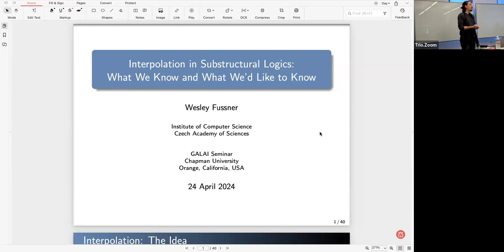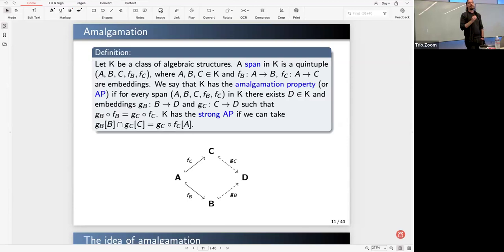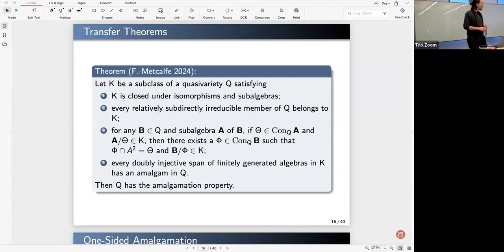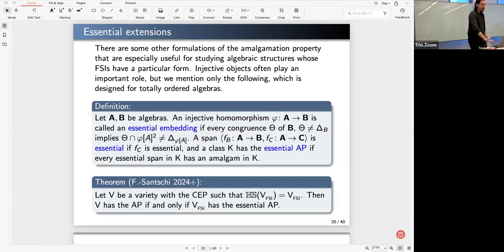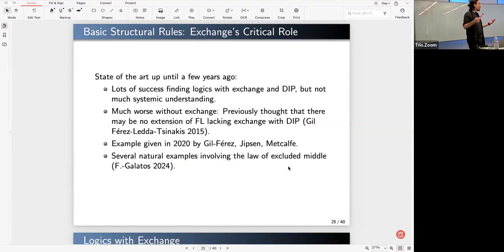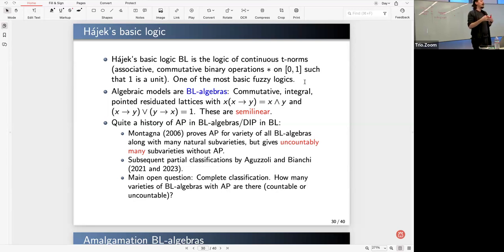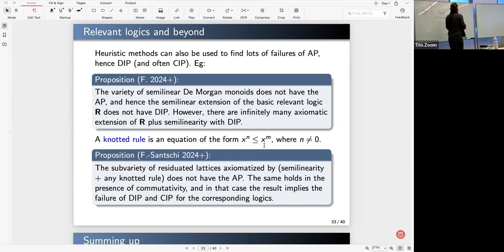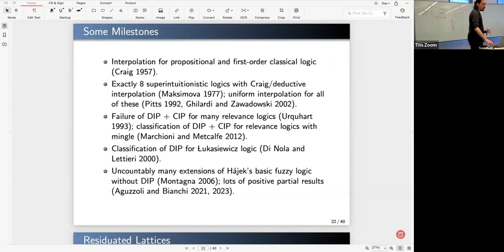Wesley Fussner, Interpolation in substructural logics, GALAI seminar at Chapman University, April 20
A talk presented in the General Algebra, Logic and Artificial Intelligence (GALAI) seminar at Chapman University by Wessley Fussner (Institute of Computer Science, Czech Academy of Sciences)

Title: Interpolation in Substructural Logics: What We Know and What We'd Like to Know (video)

Abstract: "Interpolation" refers to a cluster of metalogical properties, intuitively corresponding to a range of different ways that the validity of given inferences in a logic may be explained in the object language. While interpolation has been studied quite thoroughly in different logical contexts, until recently there has been little in the way of a coherent picture. The deep connection between interpolation and various amalgamation properties (given in suitable categories of model structures) provides a route to developing a more systematic understanding. This talk surveys recent progress under this research program, with applications drawn from various substructural logics (including fuzzy, relevant, intuitionistic, and linear logics) as well as their modal extensions.